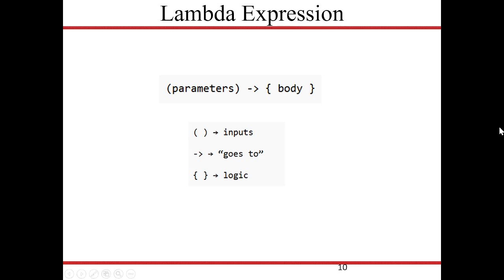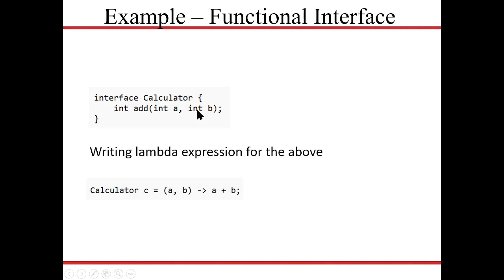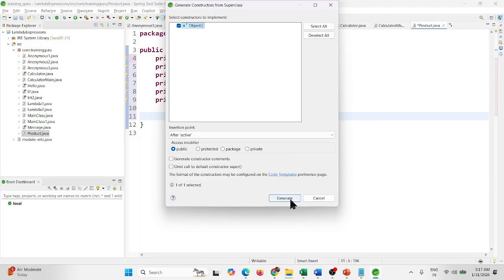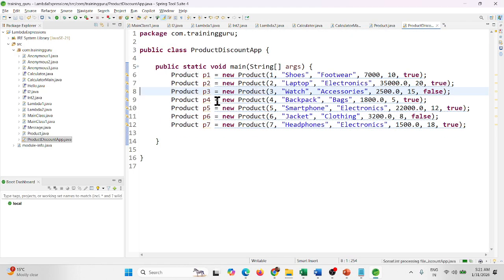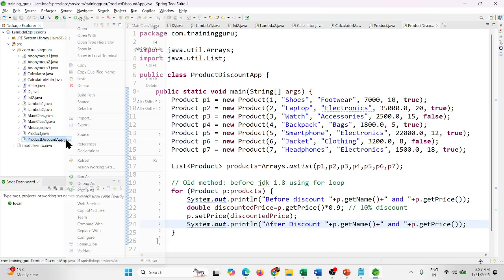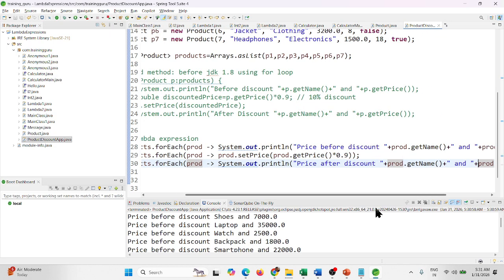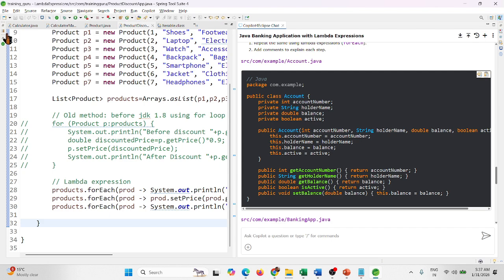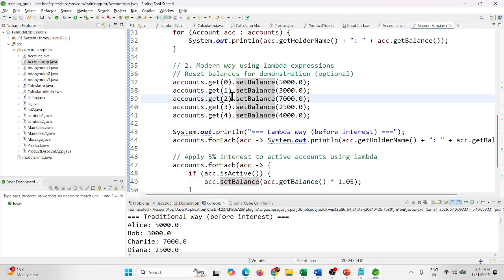Lambda Expressions in Java with AI / Copilot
In this tutorial, I am teaching you the following:

1. What is lambda expression
2. Simple Example
3. Real use case
4. Generating the lambda expression using Copilot (AI)